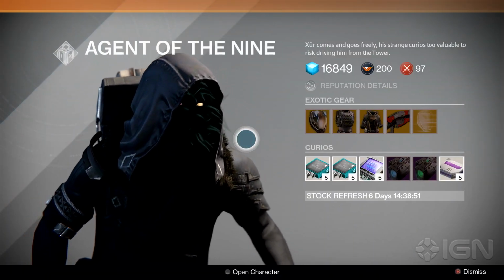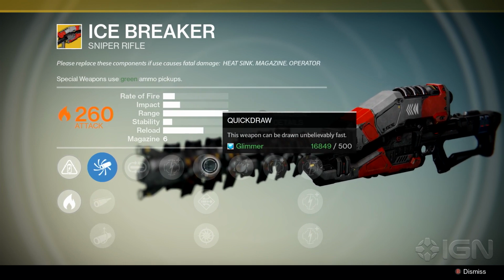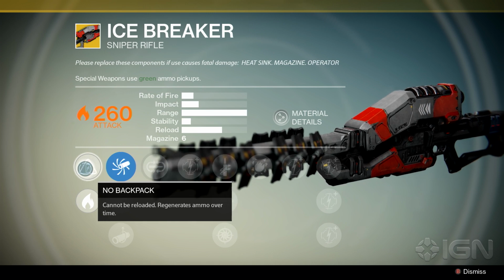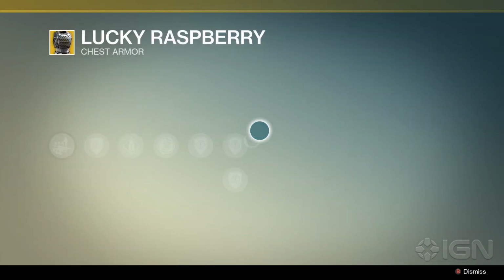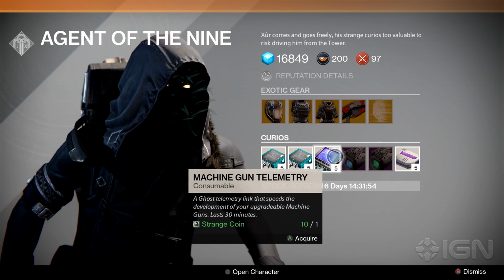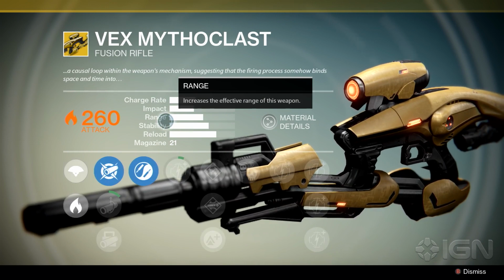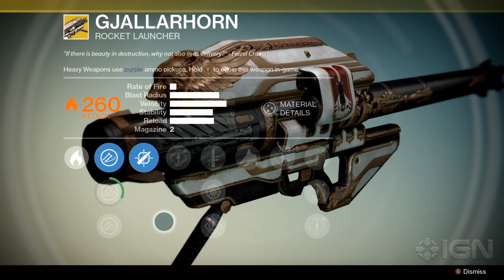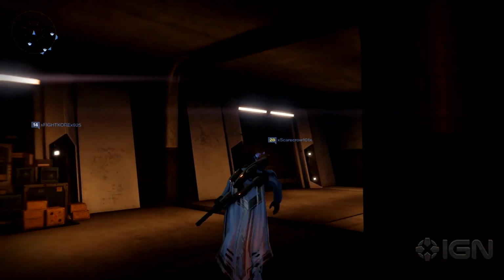Destiny: Xur's Location and Exotic Breakdown - IGN Plays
Alfredo and Sean lead you to Xur's location and break down the exotics that he has to offer for the weekend of 10/10/2014!